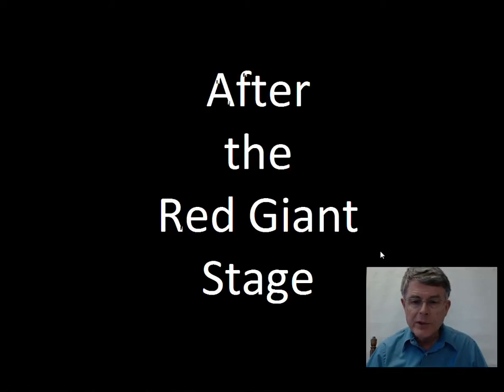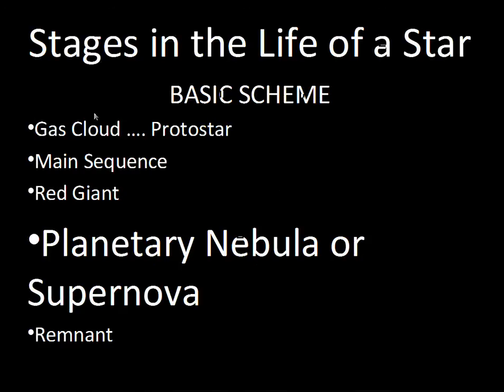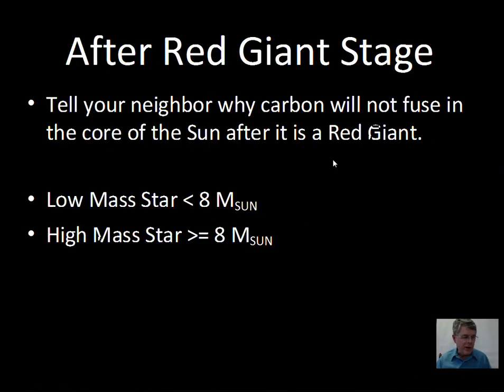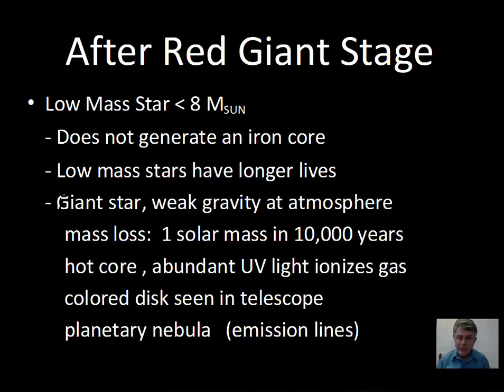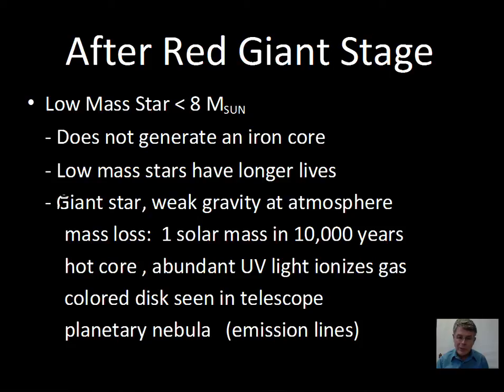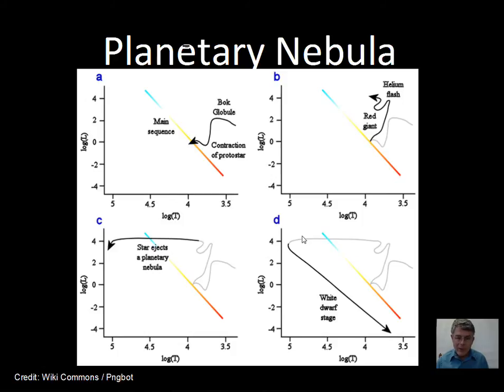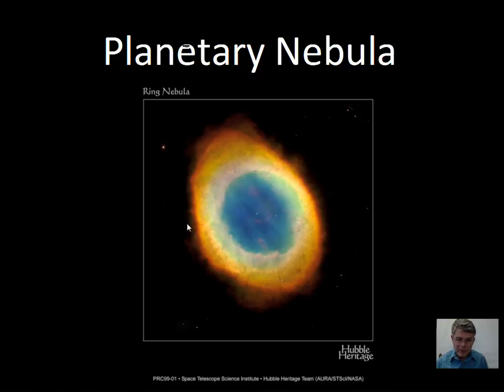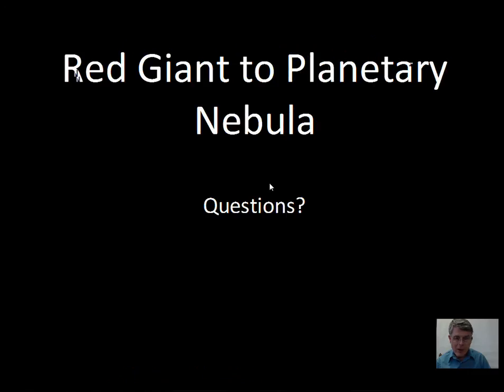Life of A Star: Red Giant to Planetary Nebula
This video reviews the Red Giant stage and Helium Main Sequence.  The video discusses how the stars expand again after using up helium in the core.  This video just discusses stars that have masses less than 8 times the mass of the Sun. Loss of the outer layers of the star are discussed.  The hot core produces UV light that ionizes the outflowing gas that was the outer layers of the star. The "track" of the star on the HR diagram and Planetary Nebulae are discussed.  A variety of photographs of Planetary Nebulae are shown.  This material relates to Chapter 13 of astronomynotes.com.  Introductory Astronomy 102